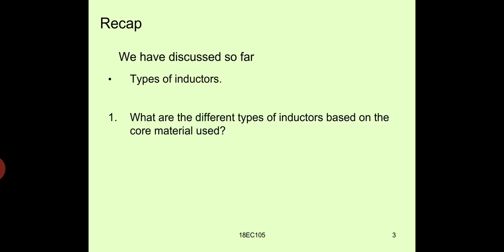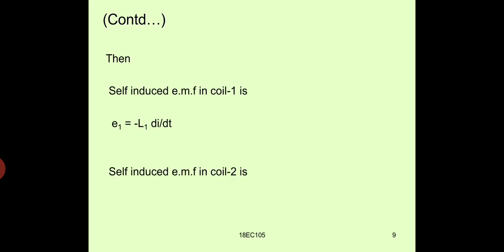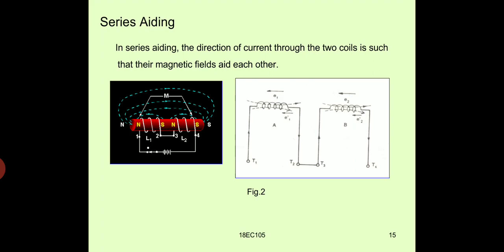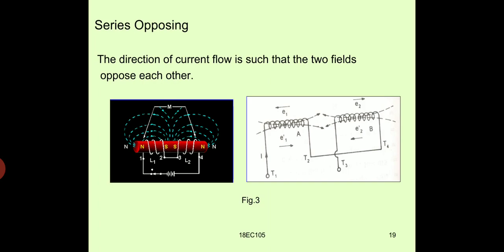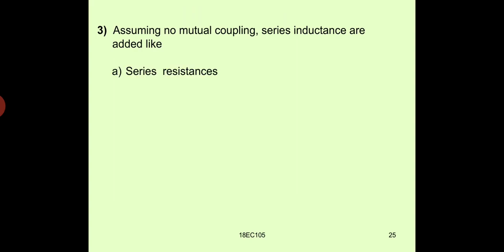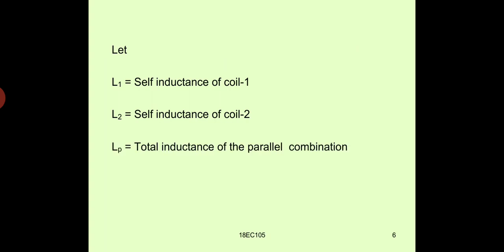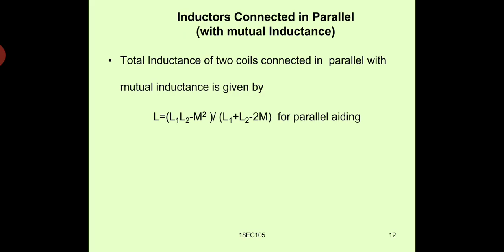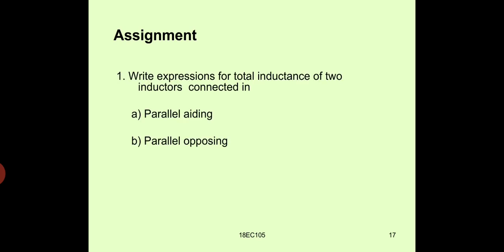Specifications of Inductors, equivalent when in Series & Parallel